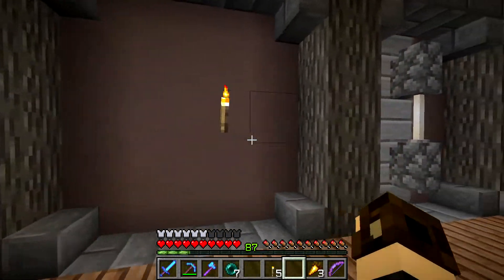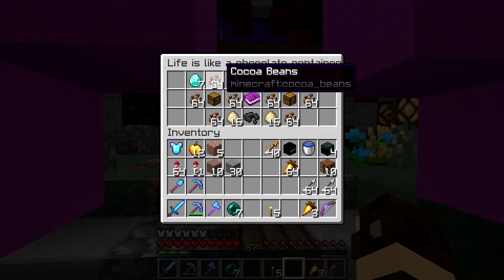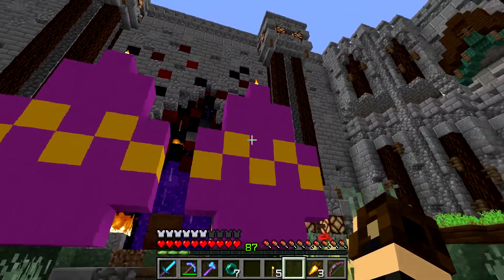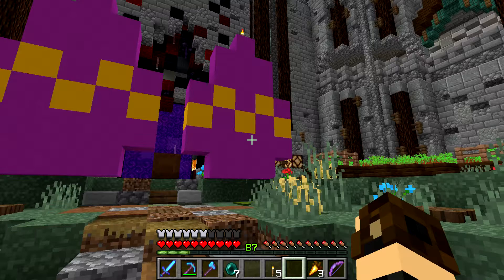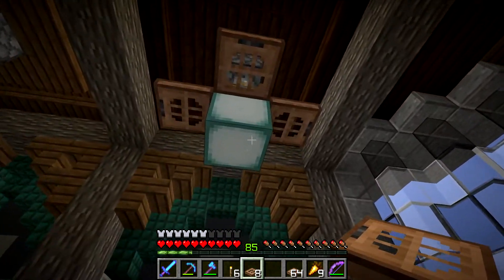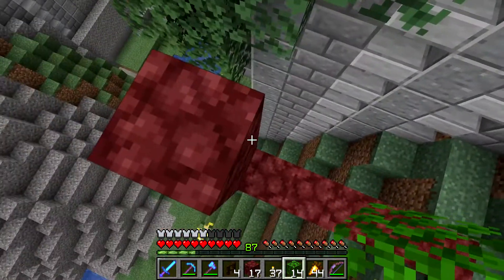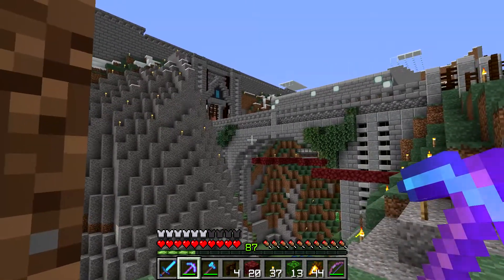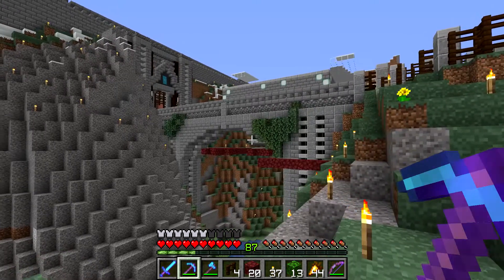The Ripple Effect - 28 A Bridge Between! / A Minecraft 1.13.2 Let's Play!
Welcome to the Ripple Effect! This week we work on completing the bridge to our tree farming area. We also talk to DiiKoj about getting a doorbell installed at our embassy!

The Ripple Effect Season 2 server is hosted by Aim2Game.